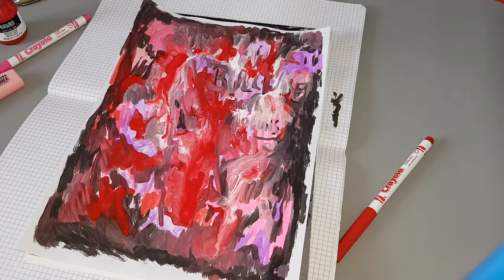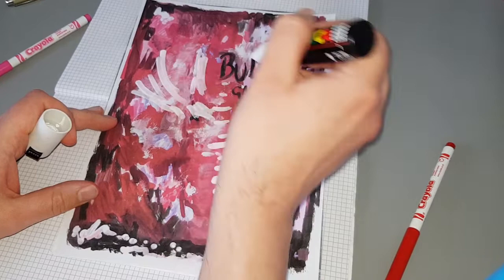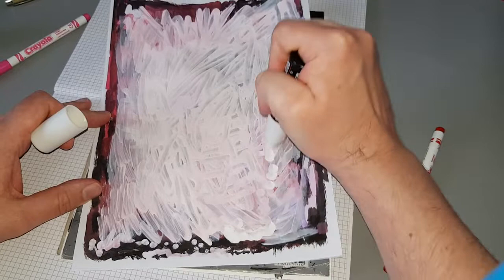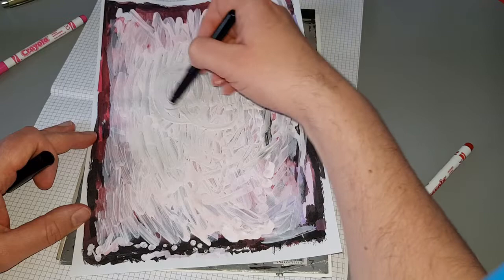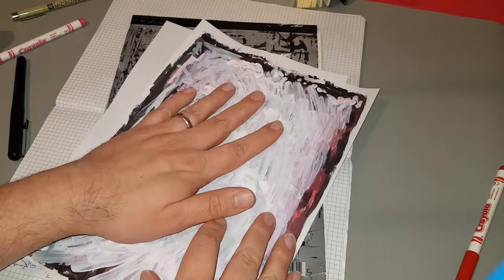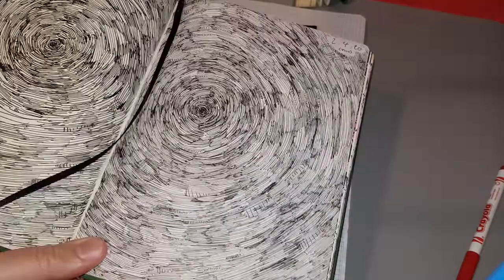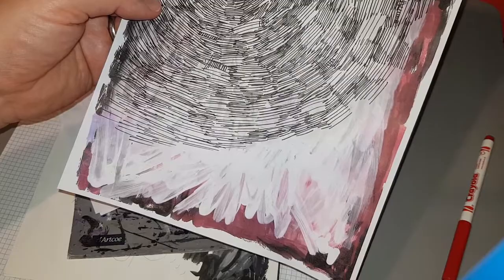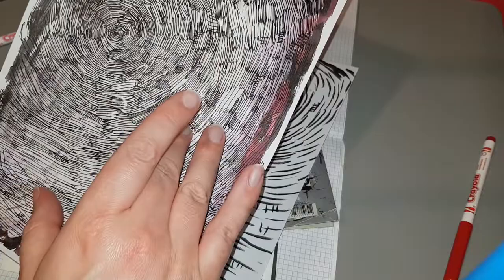Needed one art, did five. Also looked like I'd done a murder. (Art Process Video)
My first process follow-along video! In this I set out to make a title page for my comic 'Bullwise' but things go sideways and I end up with more images than I'll actually need.

As this is my first one, please forgive the shoddiness. I thought editing would be easier than it was, and also it looks like I'll be too lazy to actually ever edit properly, and so in future videos will film accordingly. The last five minutes or so zip along pretty quickly. Also, I'm going to make any future videos much shorter. Much, much shorter. Unless people like long videos.